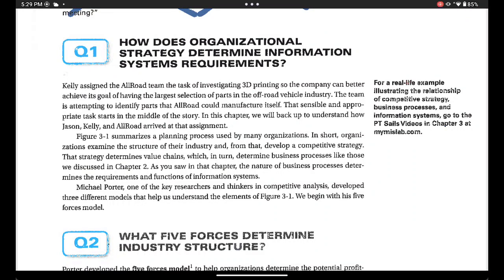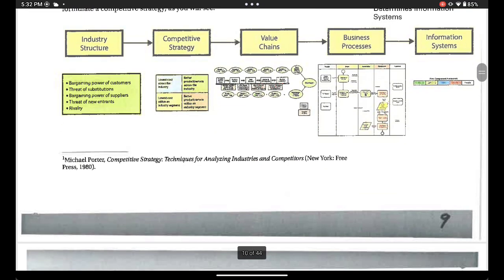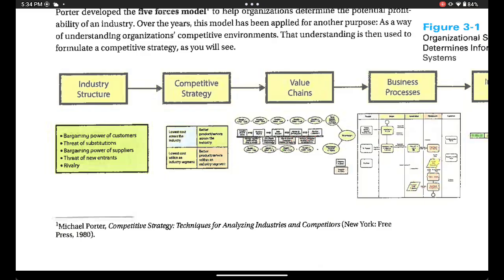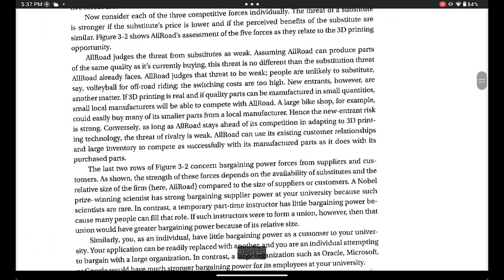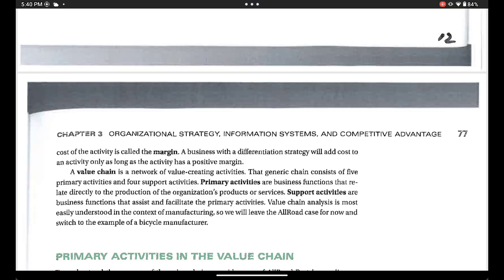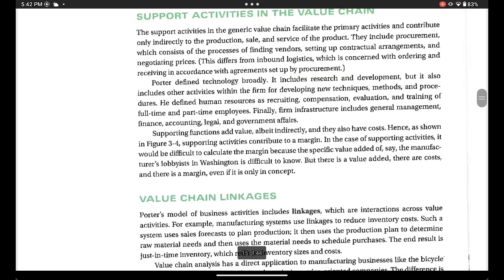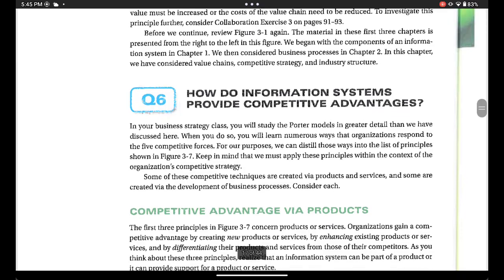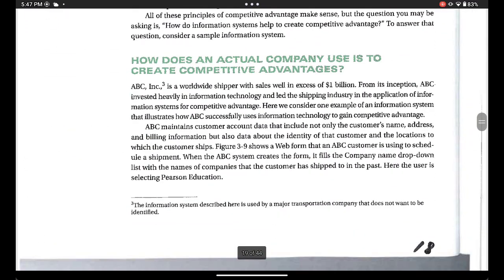Information System Management | Eps 2